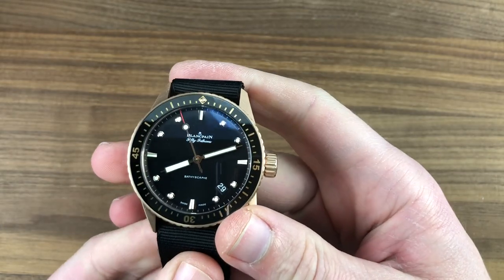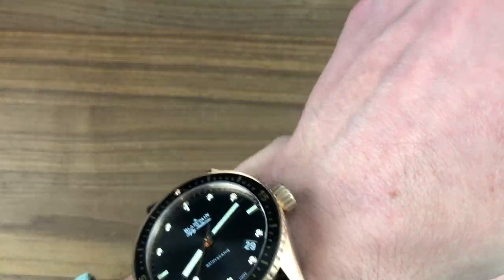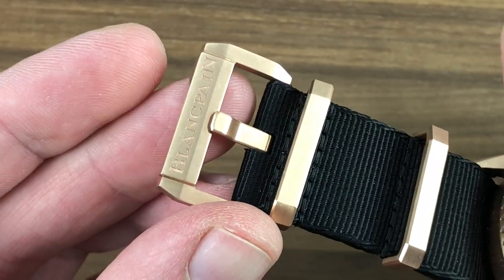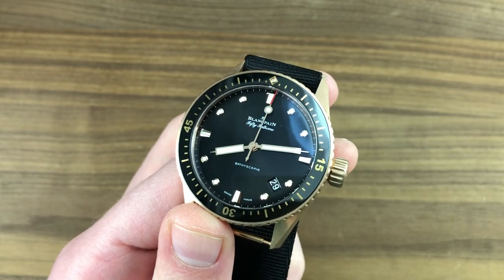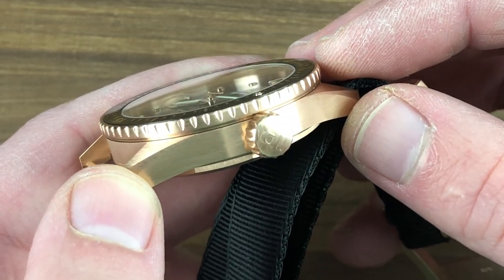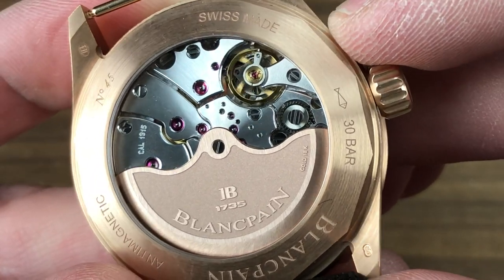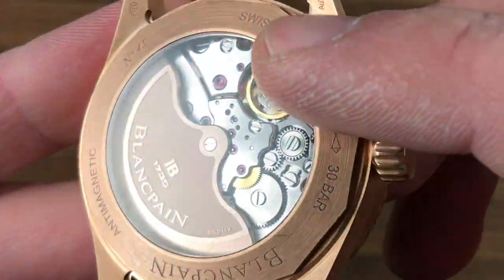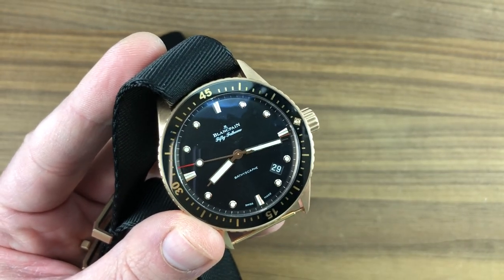Blancpain Fifty Fathoms Bathyscaphe 5000-36S30-NABA Blancpain Watch Review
The Blancpain Fifty Fathoms Bathyscaphe 5000-36S30-NABA is encased in 43mm of 18k rose gold surrounding a black dial on a black fabric strap. Features of this Blancpain Fifty Fathoms Bathyscaphe include hours, minutes, seconds and date.

For complete details, watch the full Blancpain Fifty Fathoms Bathyscaphe review by Tim Mosso!